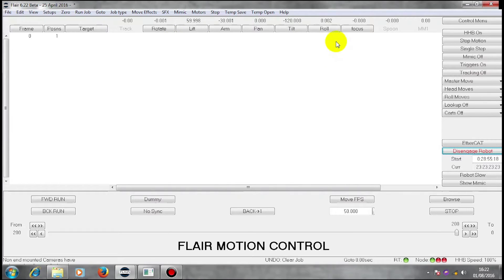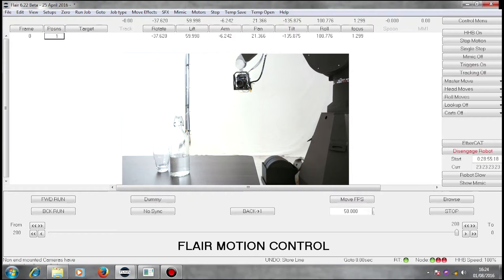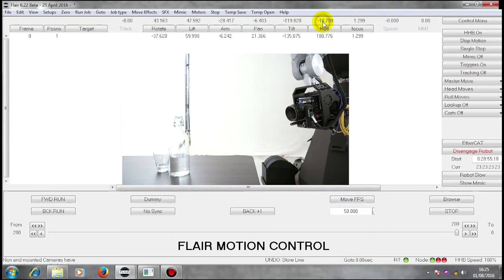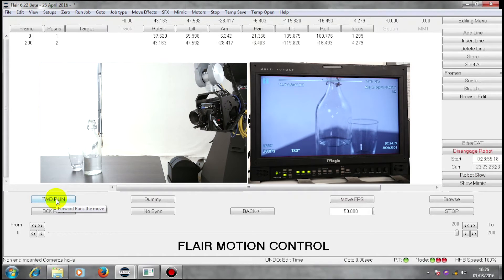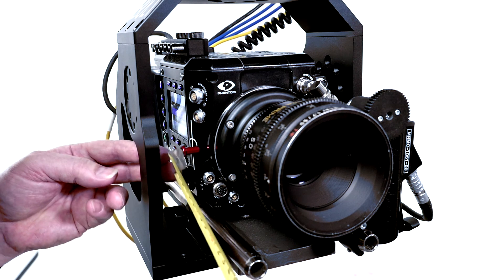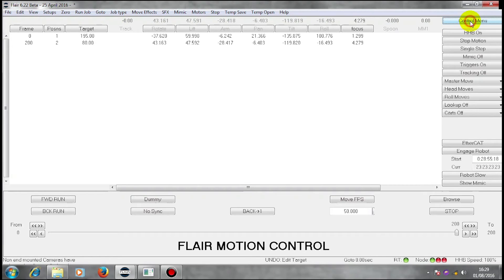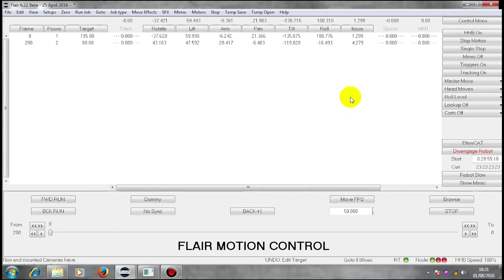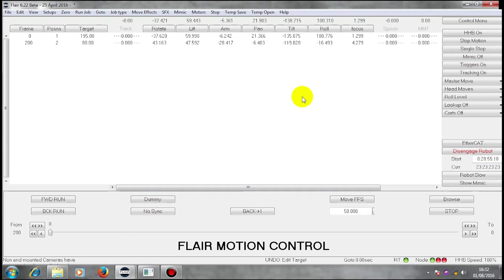04 - Target Tracking Part 1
Understand the basics of target tracking to keep your subject in frame while moving the robot around it.